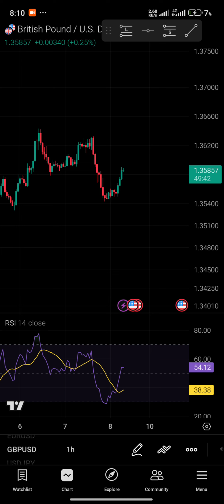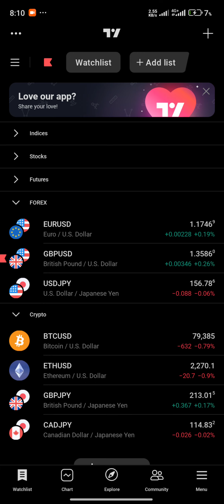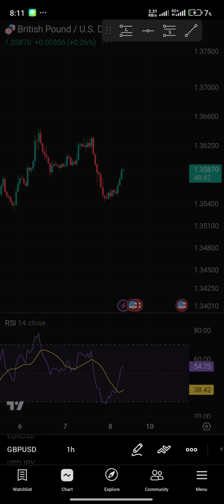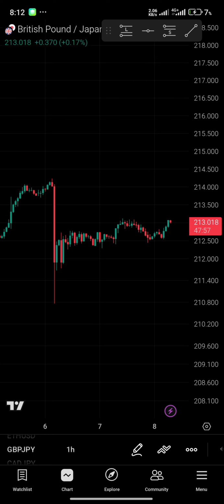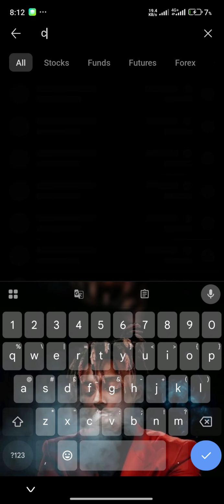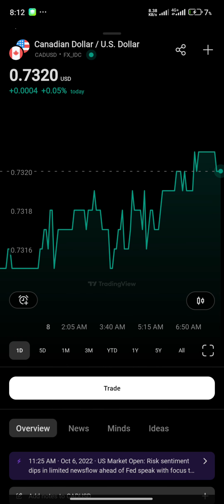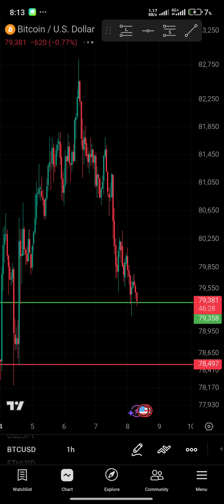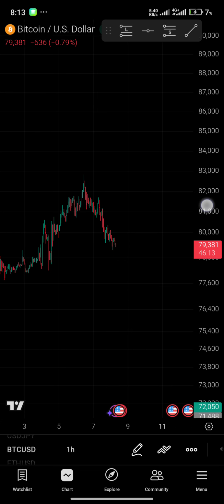How to use trading view